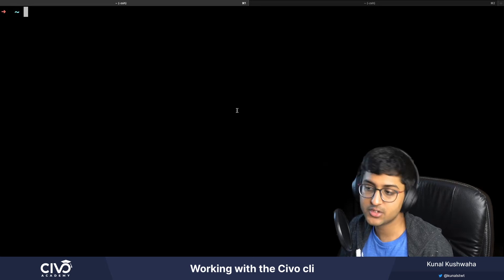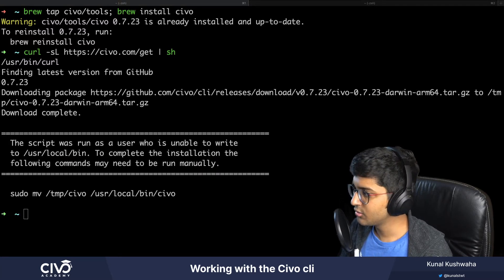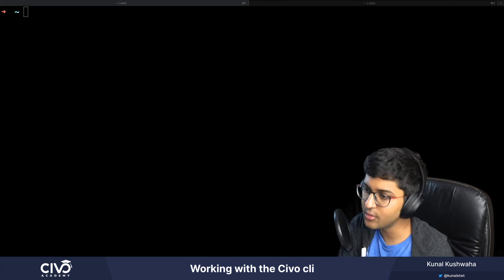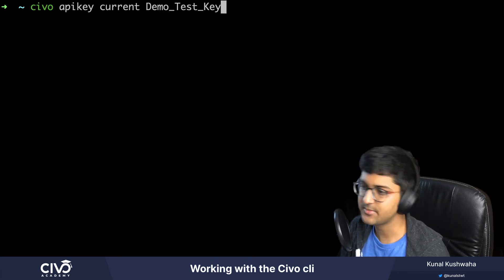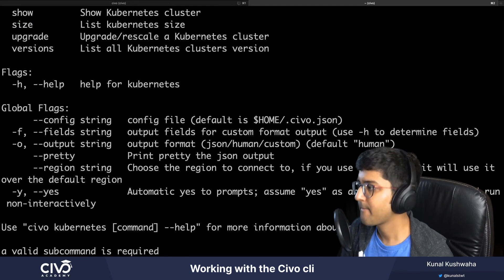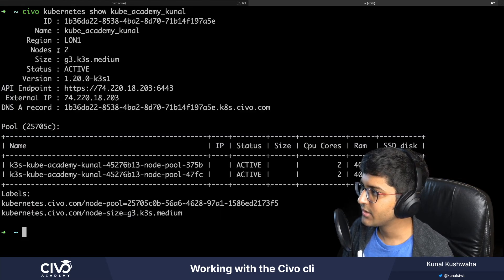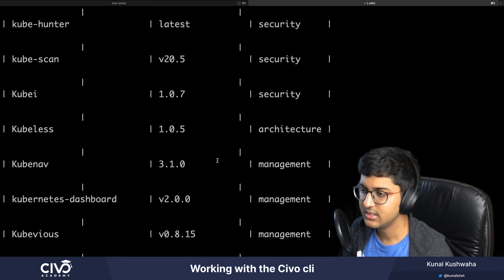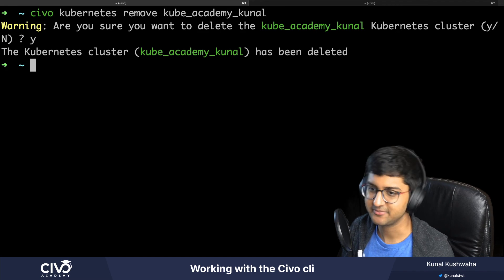How to Create a Kubernetes Cluster using Civo CLI - Civo Academy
Learn how to install, access and use the Civo CLI to create a Kubernetes cluster.